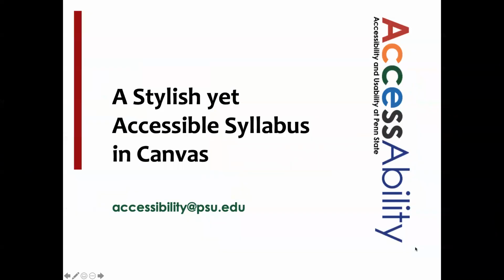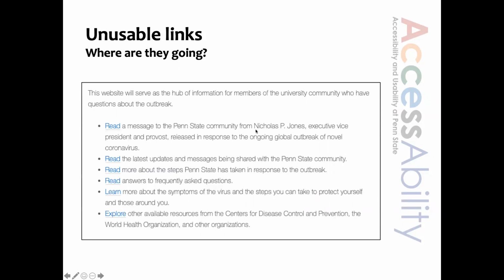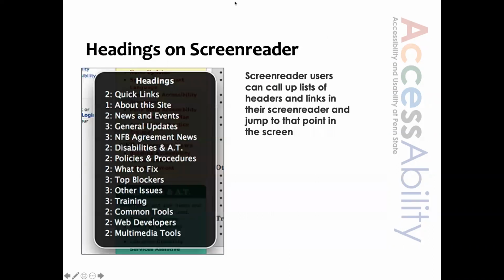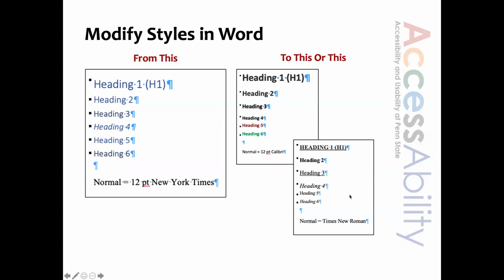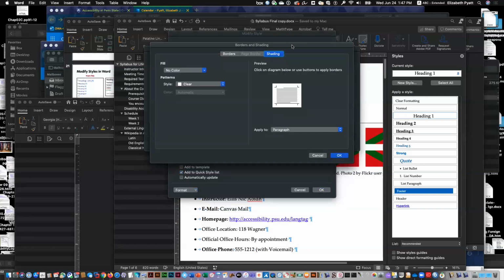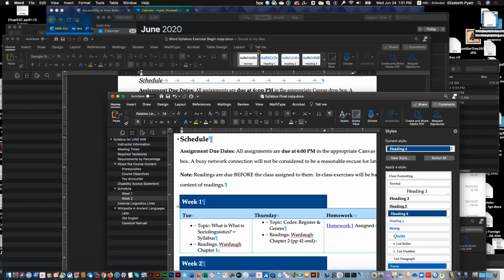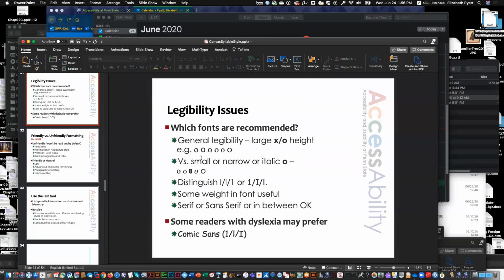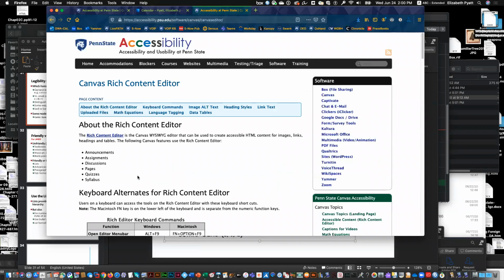Building a Stylish and Accessible Syllabus in Canvas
One of the most critical documents of any course is the syllabus. Starting your course with an accessible syllabus is a good way for instructors to learn basic accessibility skills, including the use of "styles." Whether your syllabus is built as a Canvas page or with Word/PDF understanding styles, such as CSS styles or Word styles, can help instructors build a usable syllabus which still has the appearance instructors desire. This session will talk about the use of styles to control formatting of headings, tables, and even images and how they relate to more traditional formatting tools. It will also review additional techniques, such as image ALT text and table headers, which can make your syllabus more accessible and more usable for all students.
Elizabeth J. Pyatt